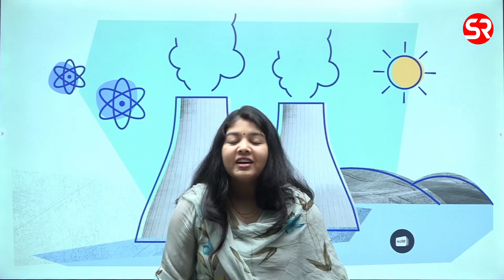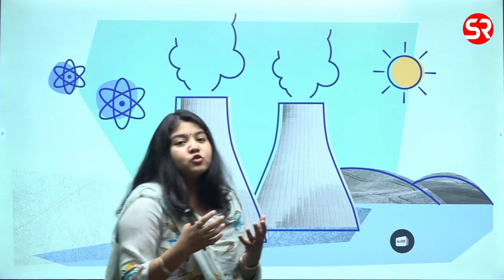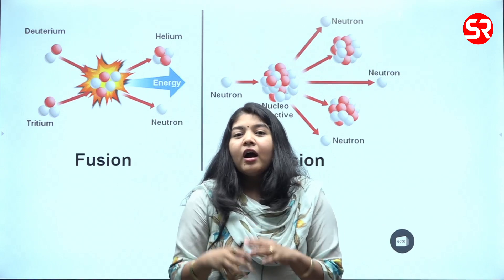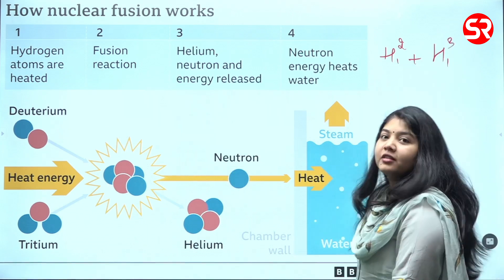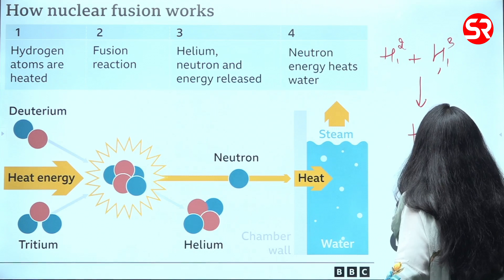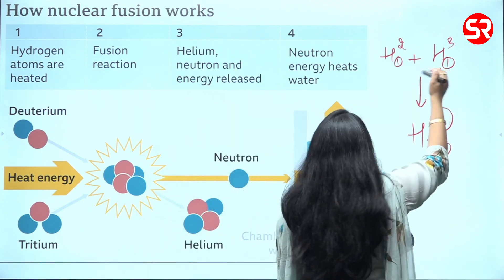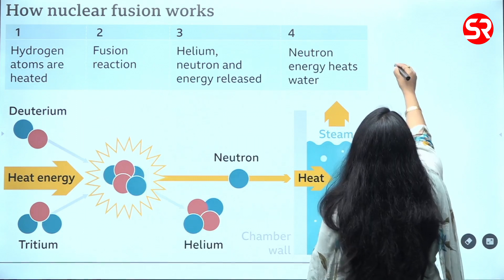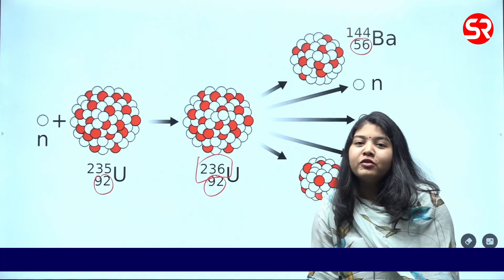Nuclear Fusion | Science & Technology | Get the Basics Right